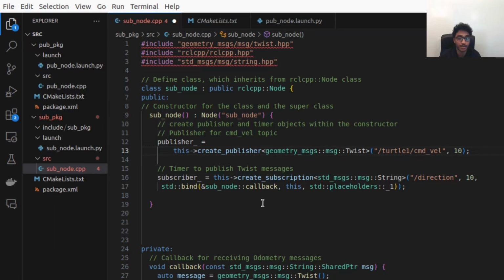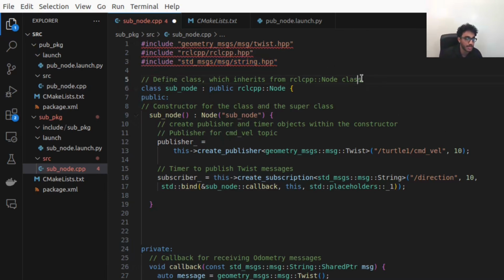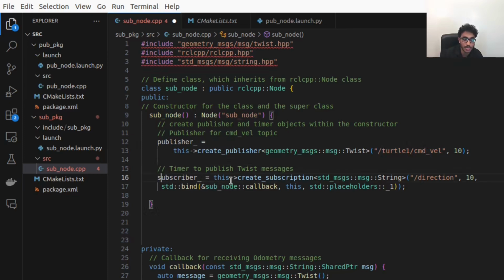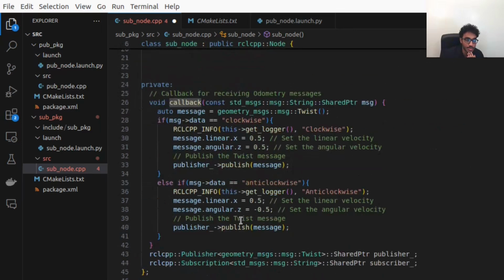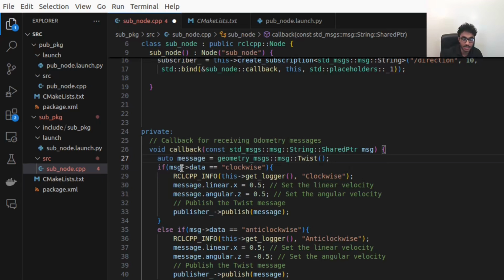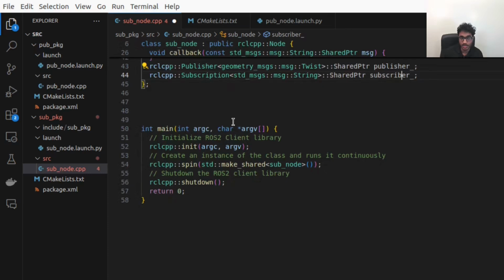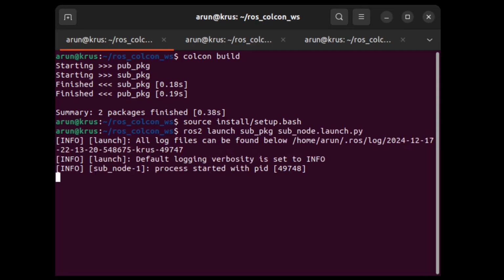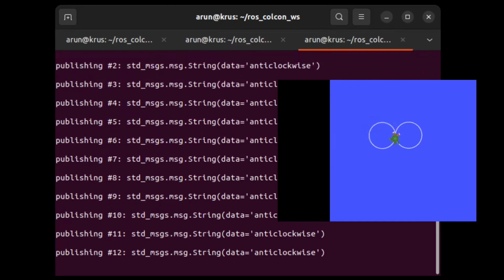Creating and Testing a ROS2 Subscriber Node in C++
Creating and Testing a ROS2 Subscriber Node in C++ | Complete Guide

In this video, I’ll guide you through the process of creating and testing a ROS2 subscriber node in C++ from scratch.

🔗 If you’re new, catch the foundational setup in my previous video here: Watch Now.

What You'll Learn:
1️⃣ How to create a subscriber node in a ROS2 package.
2️⃣ Step-by-step implementation and key concepts.
3️⃣ Writing and structuring a C++ Node.
4️⃣ Setting up a launch file for your project.
5️⃣ Configuring CMakeLists.txt for smooth builds.

Whether you’re a beginner exploring ROS2 or someone looking to polish your skills, this tutorial has something for everyone.

Let’s level up your ROS2 expertise together! 🌟